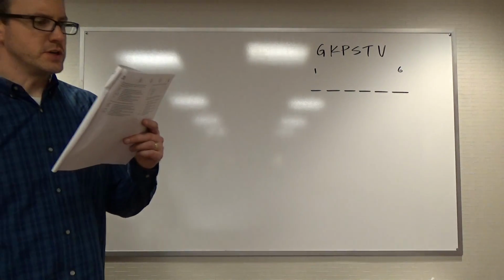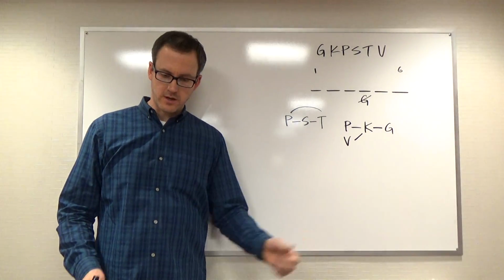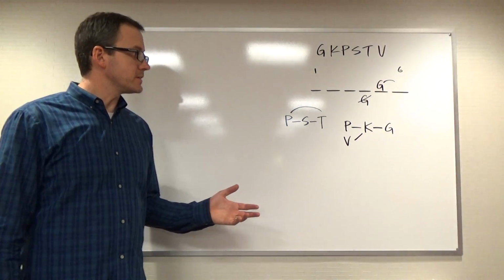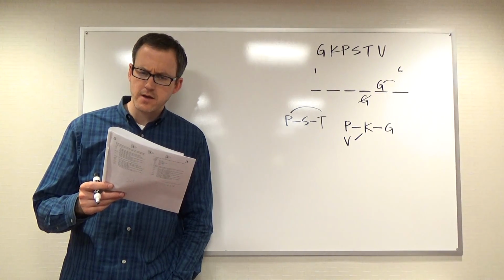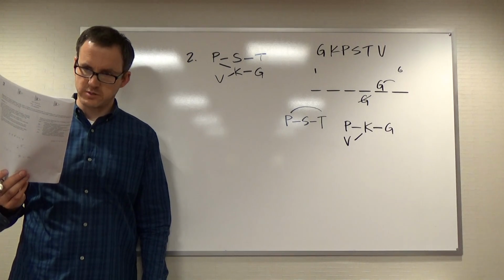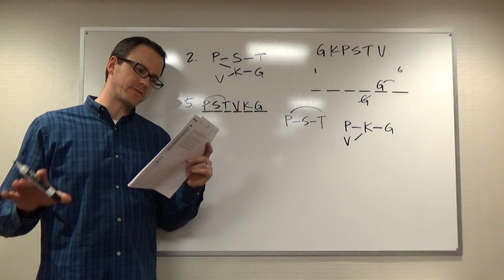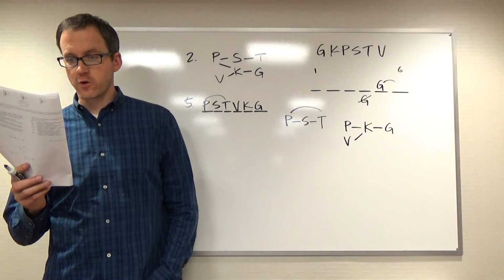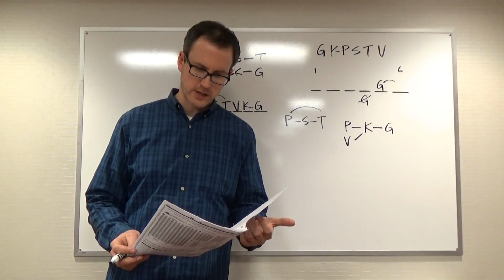LSAT | Test 74, Game 1 - Band solos (Oct 26, 2016)